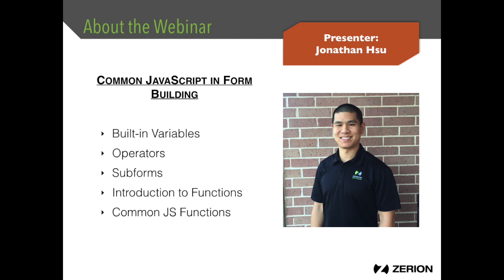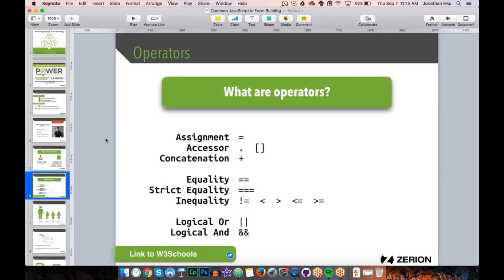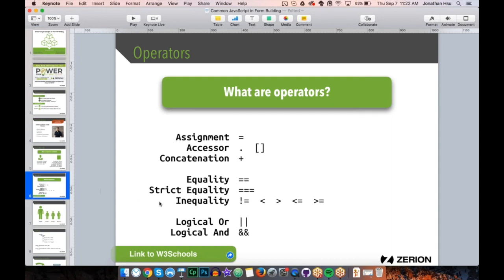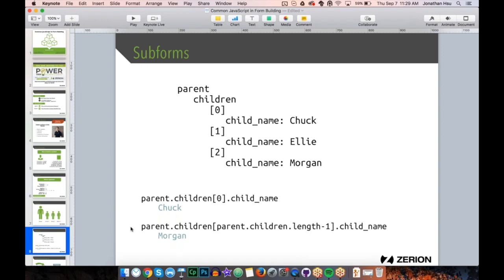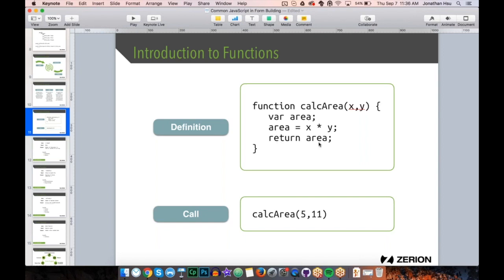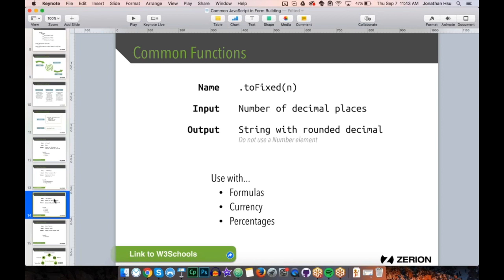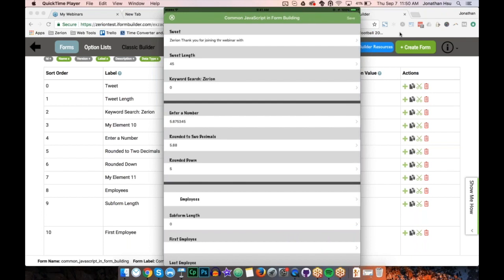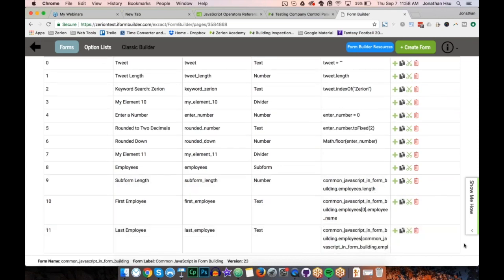Common JavaScript in Form Building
JavaScript empowers form builders to stretch the boundaries of form building, but how many of us are developers by trade?  Most of us have learned JavaScript piece-by-piece on a need-to-know basis.  Join along with Jonathan as he goes over some of the most common JavaScript seen in building forms.

This webinar is intended for new and seasoned form builders wanting an introduction to JavaScript or interested in expanding your form building toolkit.